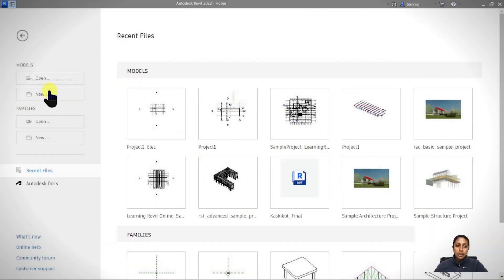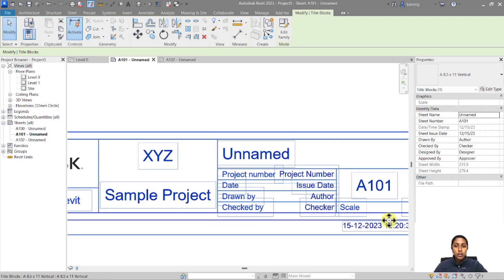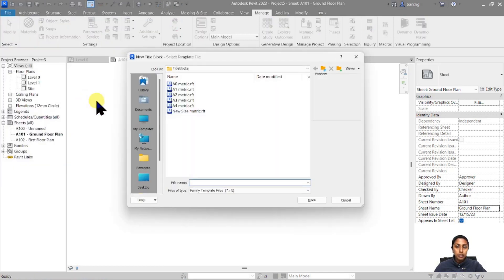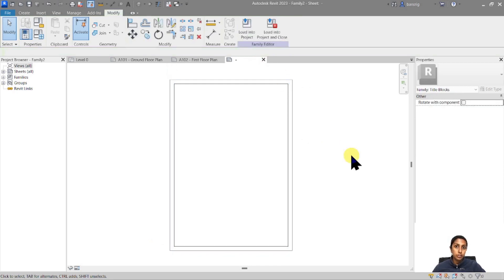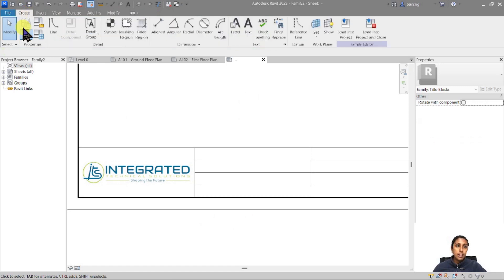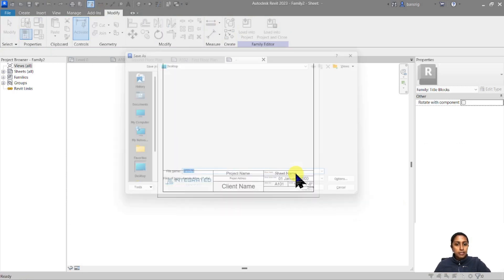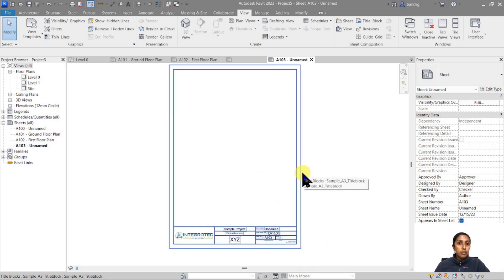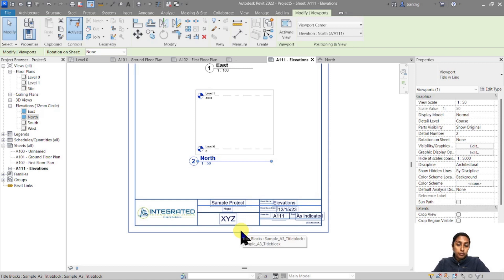EP77 | Revit Beginner Program | Custom Titleblock Family | Bansri Pandey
This is Episode 77 that will talk about how to create a custom titleblock family and use it in your project. What is the difference between a text and a label and how to use them while creating a titleblock of your own design.